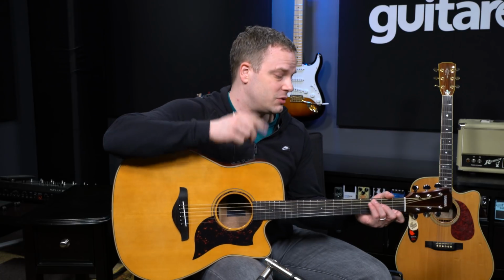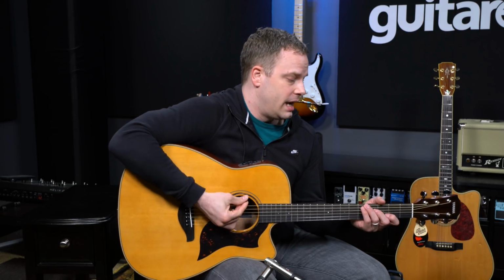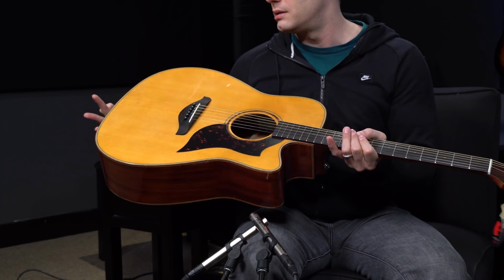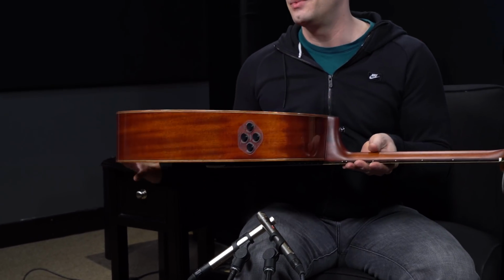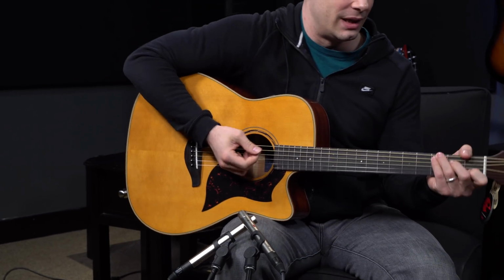Guitareo Gear Giveaway - Yamaha A3M Acoustic Guitar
Enter to win this Yamaha A3M Acoustic Guitar!

In this video, we unbox a Yamaha A3M Acoustic Guitar. We'll be giving this guitar away to one lucky winner this month. Just click on the link above to be entered to win. The winner will be drawn on April 23rd. Good luck!